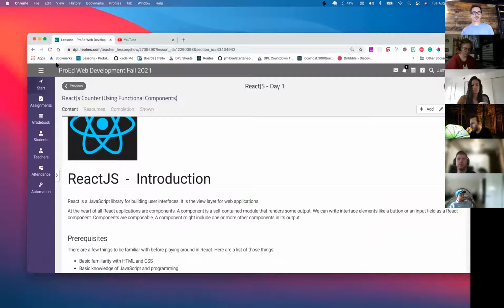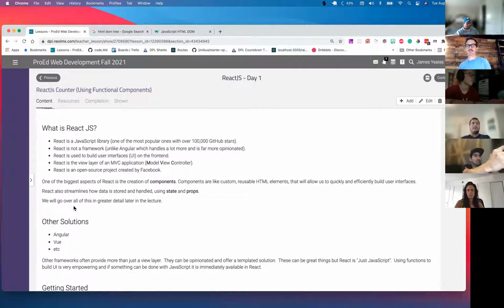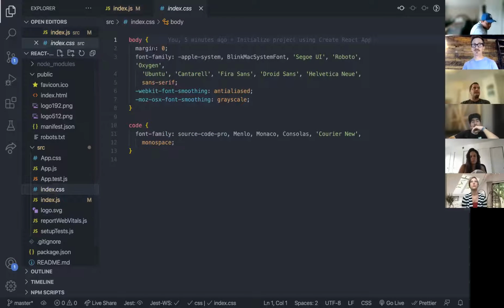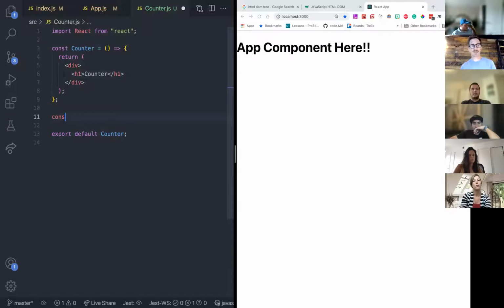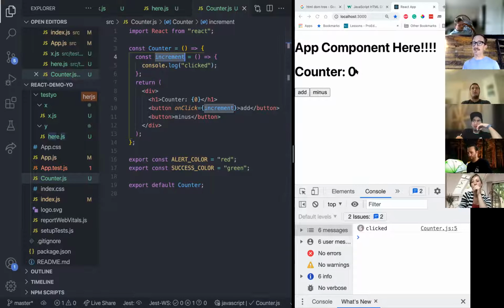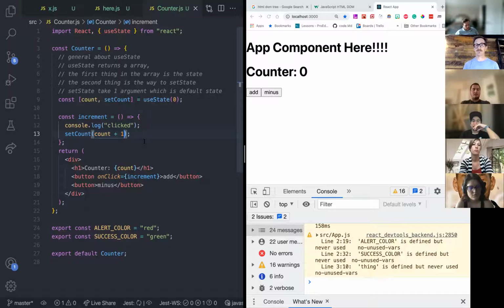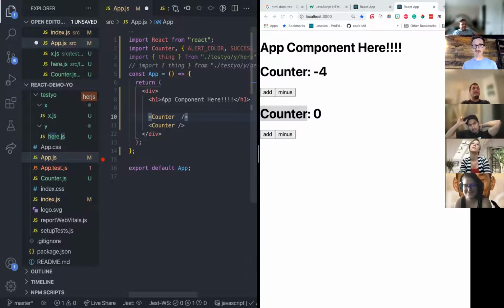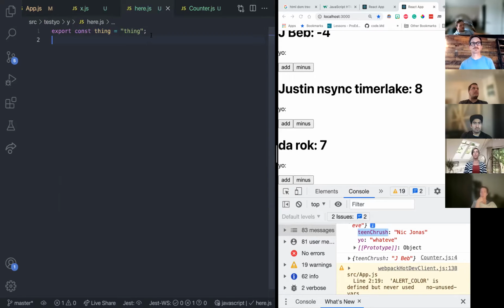React Intro: Counter p1 8/31